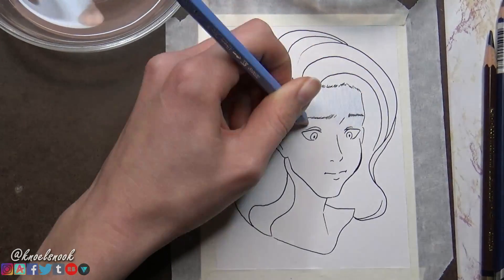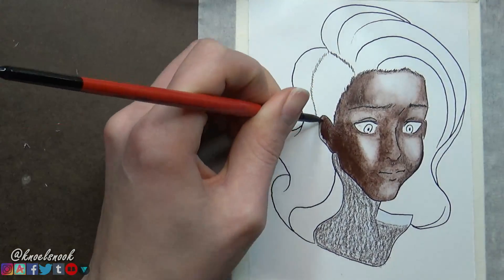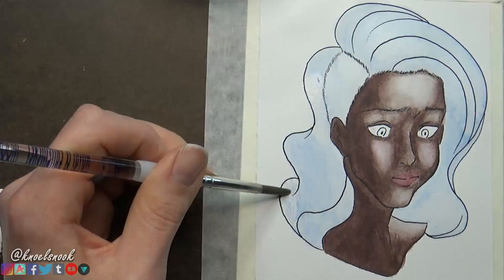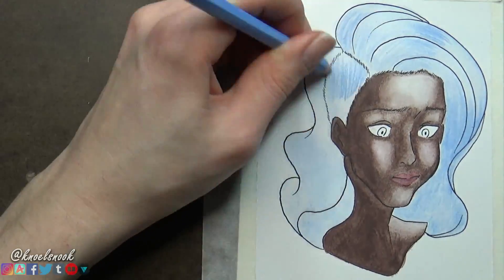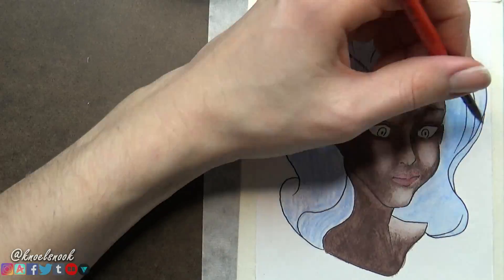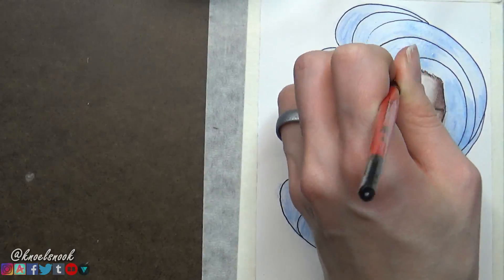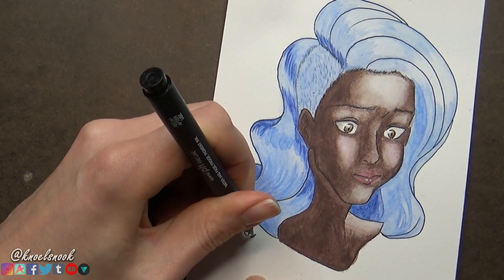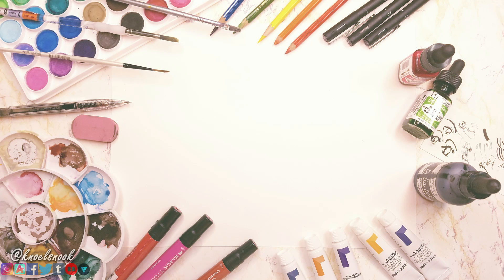16 of 100: 100 ORIGINAL CHARACTERS // Knoel's Nook [KAI]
Kai is my spirit animal ❤️

VOLTRON TEAS ARE HERE! GET YO' SELF SOME TEA!

AMINO: Search for Knoel's Nook (I’m in several, so happy hunting!)